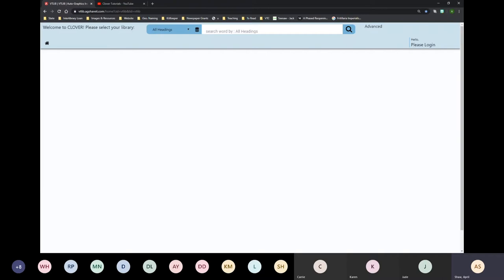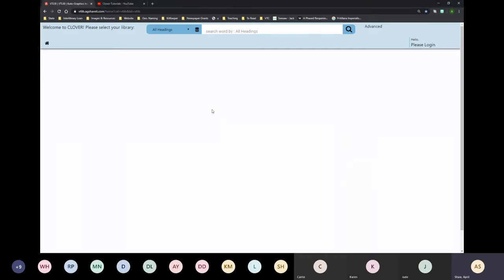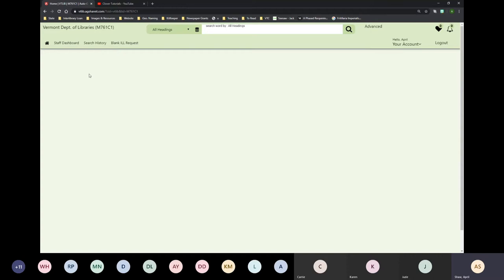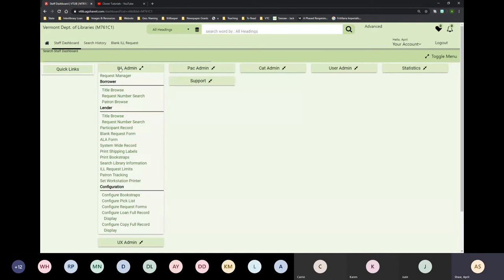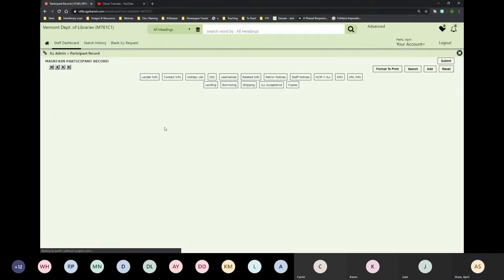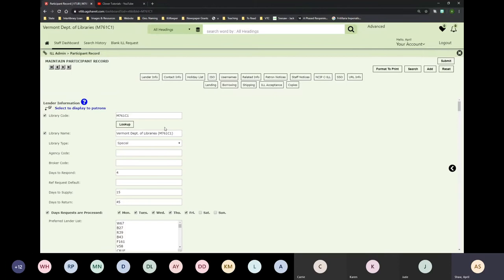Clover Intro Refresher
Clover introduction and refresher